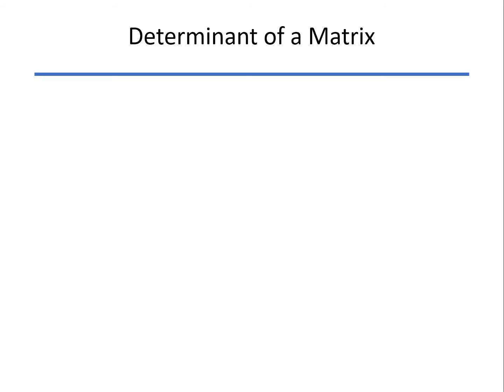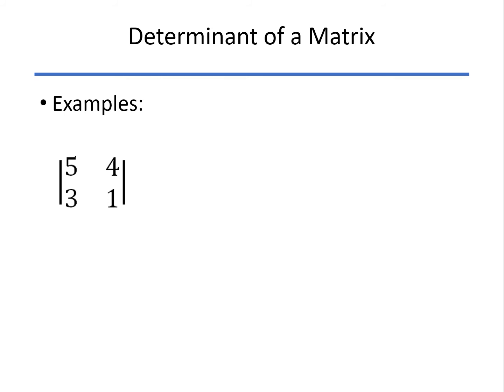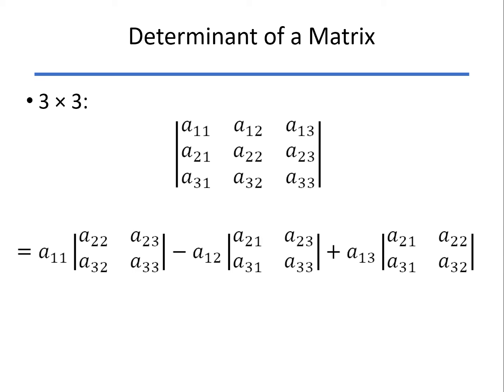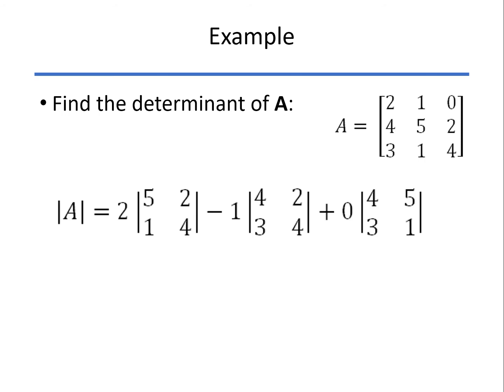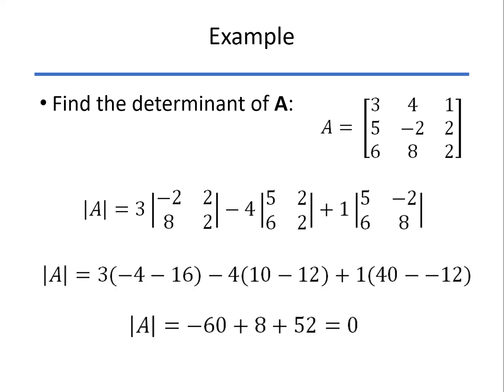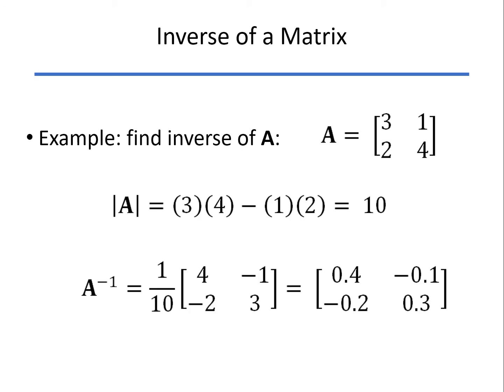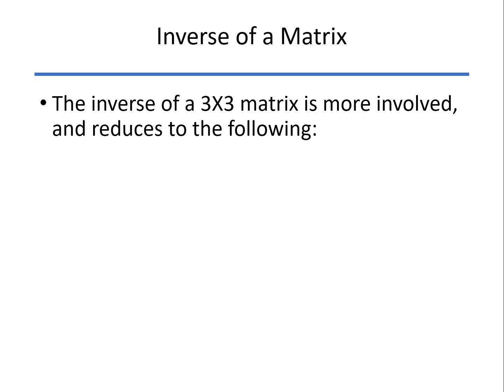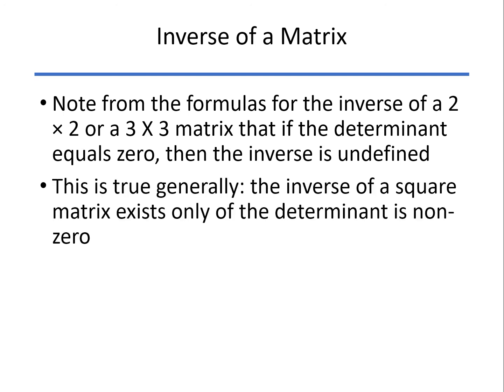Matrices Part 2